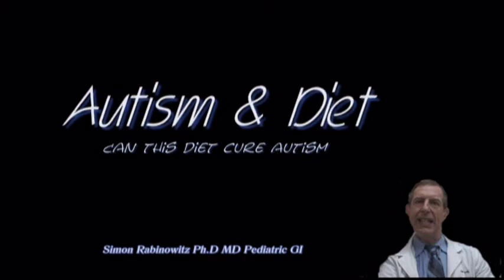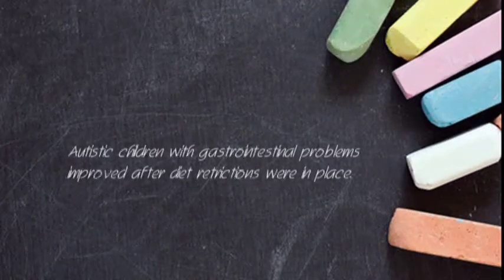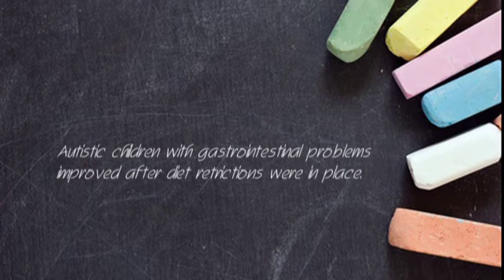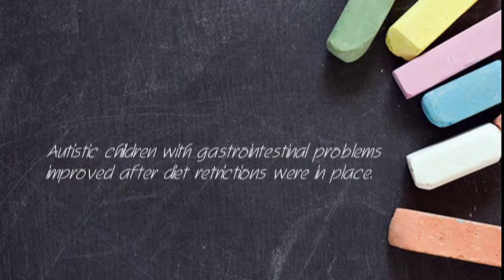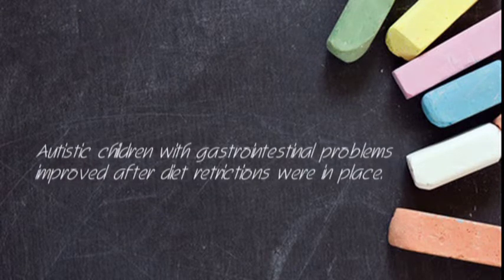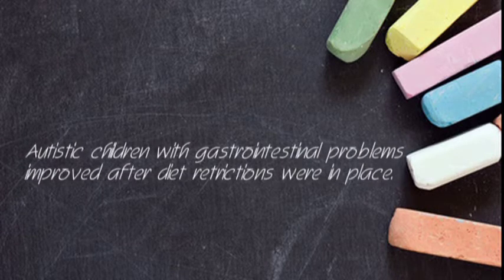Autism - Can a diet cure autism ?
Simon Rabinowitz Ph.D MD Pediatric GI
Chairman Department of Pediatric Richmond University Medical Center